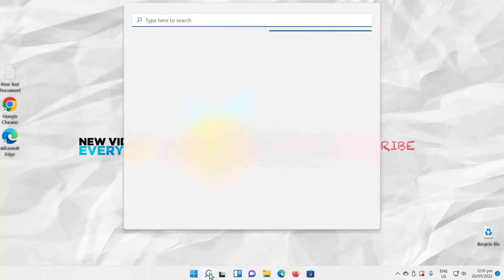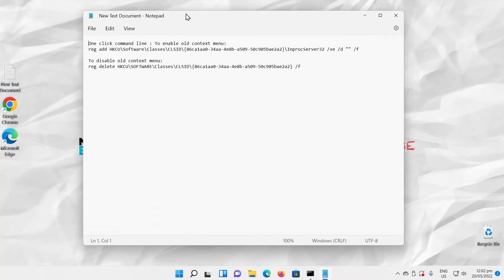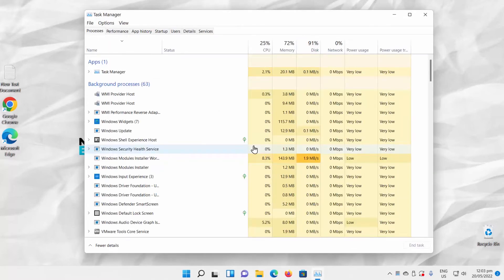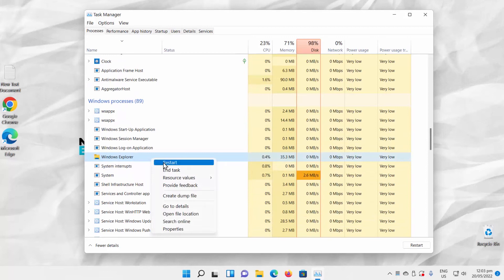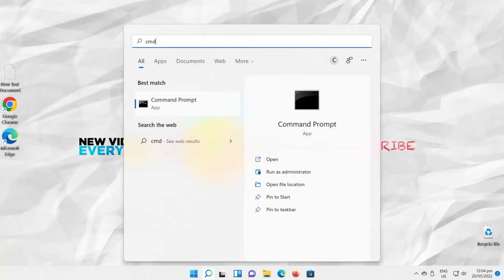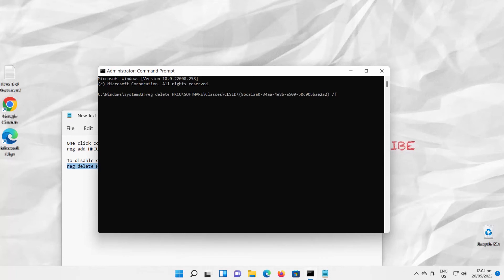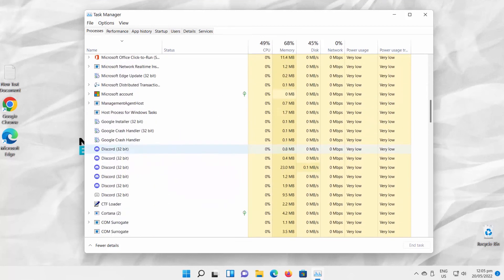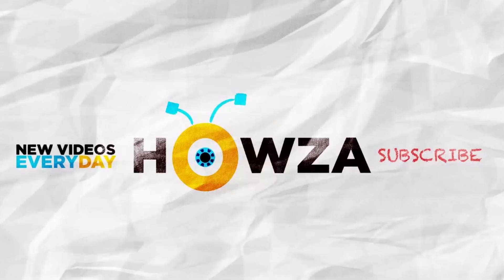How to disable the context menu in Windows 11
Hey! Welcome to HOWZA channel! In today's lesson, you will learn how to disable the context menu in Windows 11.
Open taskbar search.
Type cmd. Look for Command Prompt. Click on Run as Administrator. Click on Yes in the pop-up window.
Copy the first command you can find in the description box below. Paste it into the command prompt. Press Enter to run the command.
Close Command Prompt. Open Task Manager.
Go to Processes tab. Scroll down the list. Look for Windows Explorer. Right-click on it. Choose Restart from the list.
If you right-click on the desktop you can see the old context menu. You can see it in the file Explorer too.
Copy the second command you can find in the description box below. Paste it into the command prompt. Press Enter to run the command.
If you right-click on the desktop you can’t see the old context menu. You can’t see it in the file Explorer too.

One click command line : To enable old context menu:
reg add HKCU\Software\Classes\CLSID\{86ca1aa0-34aa-4e8b-a509-50c905bae2a2}\InprocServer32 /ve /d "" /f

To disable old context menu:
reg delete HKCU\SOFTWARE\Classes\CLSID\{86ca1aa0-34aa-4e8b-a509-50c905bae2a2} /f